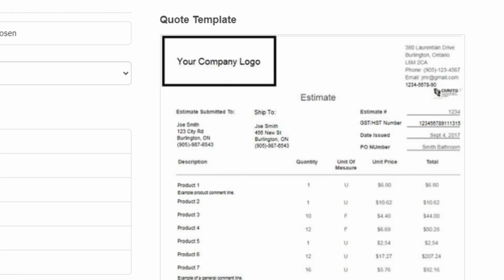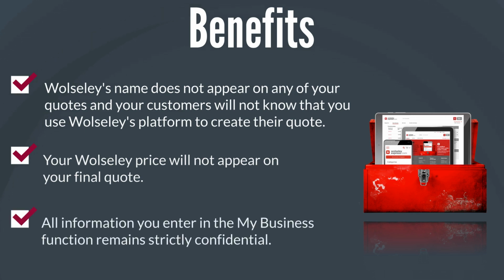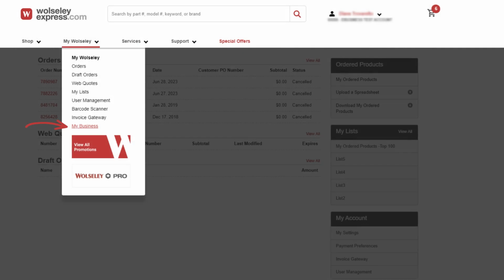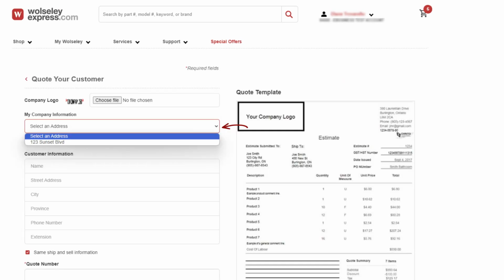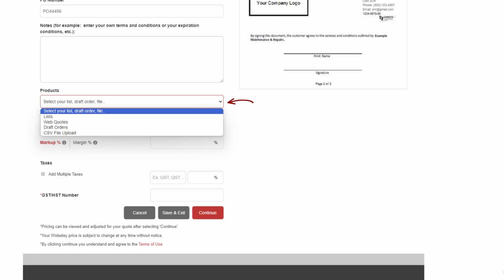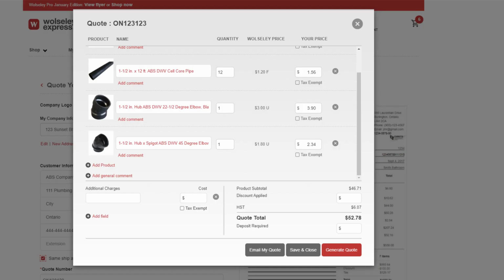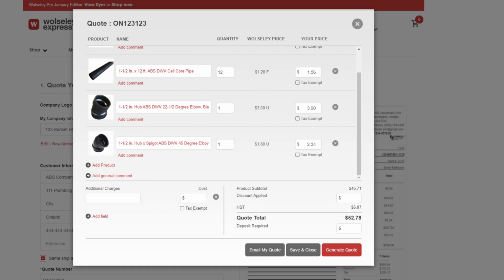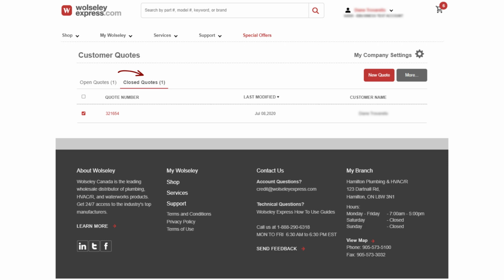Create Professional, Confidential Quotes Easily with My Business on Wolseley Express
Are you still drafting client quotes by hand, juggling multiple Excel files, or dealing with costly quoting software? ✍️💼 Say goodbye to outdated methods and hello to 'My Business' on Wolseley Express - the innovative free quoting tool designed with your privacy and efficiency in mind. 🚀🔒

In this video, we're diving deep into the game-changing features of My Business:

🤫 Confidentiality Guaranteed: Learn how to build quotes that keep Wellesley's involvement invisible. Your clients see only your branding, ensuring a seamless and professional representation of your business.
🔐 Strict Privacy: Understand the peace of mind that comes with our ironclad privacy measures. Your quotes and pricing remain your eyes only, unless you decide otherwise.

Step-By-Step Guide on Quoting with Ease:
1️⃣ Set your company profile with custom settings such as logo, address, and email—to be automatically incorporated into every quote you generate.
2️⃣ Discover how to create comprehensive quotes by adding products—even non-Wolseley items—to your list, applying taxes, and calculating desired markups.
3️⃣ Experience the flexibility of editing product details, adjusting quantities, adding labor charges, and more to tailor each quote to your client's needs.
🔄 Fast Reordering: Save time with the ability to quickly reorder identical products and quantities, or modify as necessary with a simple 'Add to Cart'. 💾 Save and Share: Generate your quotes in PDF format for easy saving, printing, or emailing directly from the Wolseley Express platform. Plus, create and manage multiple quotes that can be shared with your team.

Let My Business be the foundation for your quote management success.